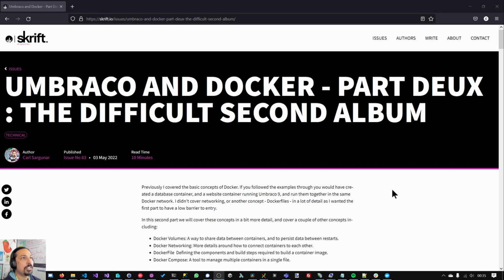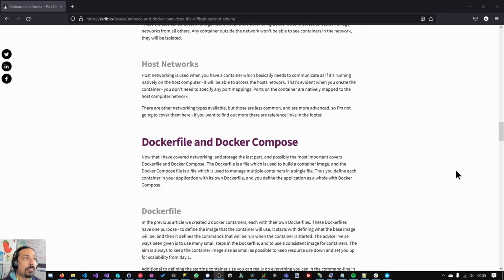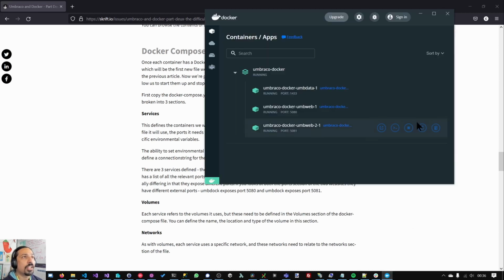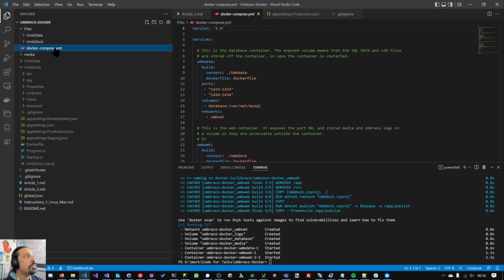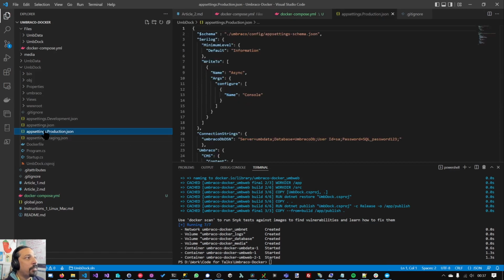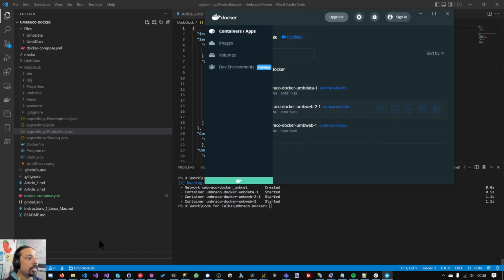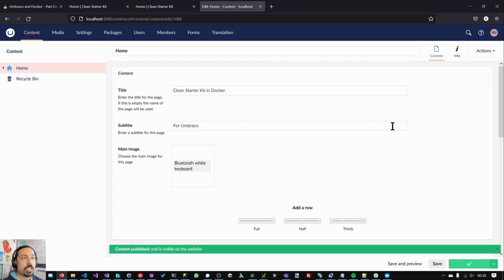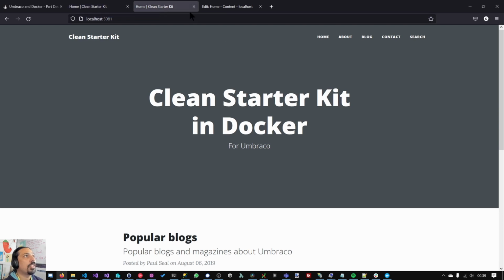Skrift : Umbraco in Docker Part Deux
Continuing my series of Umbraco in Docker videos, this is the 2nd part.